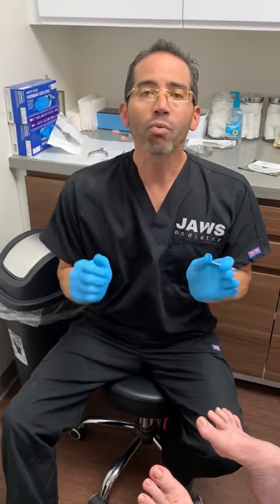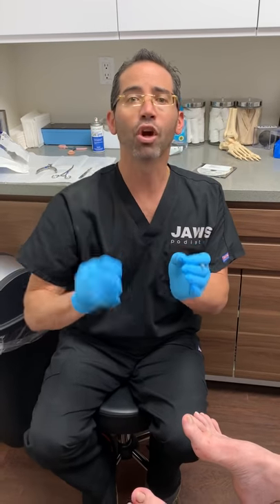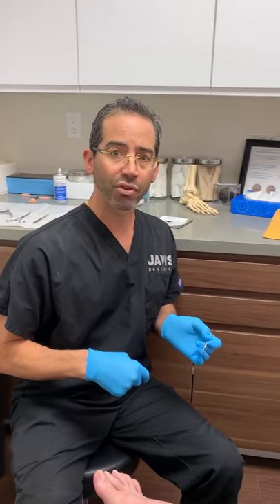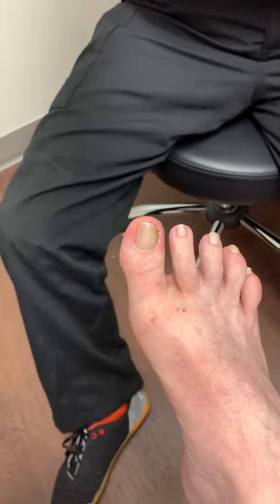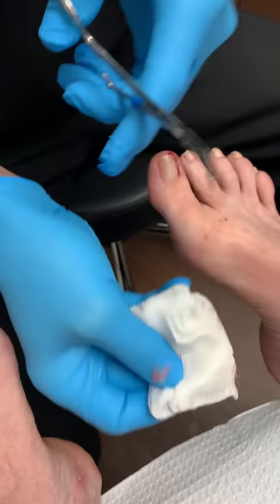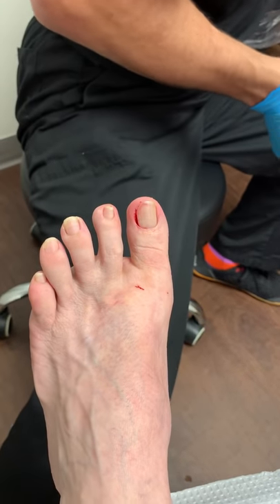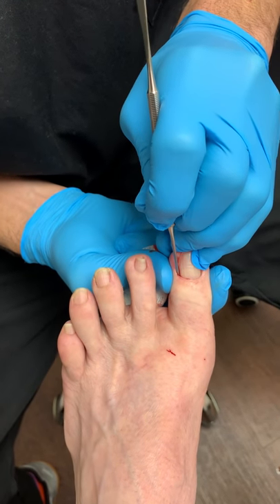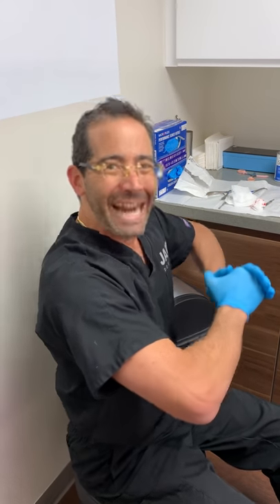"DOUBLE COLOSSAL" INGROWN TOE NAILS